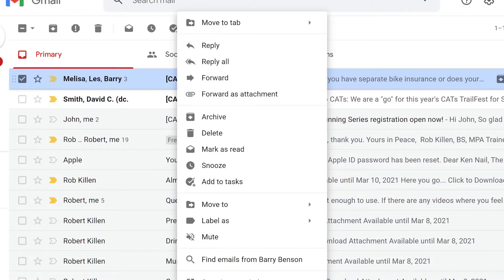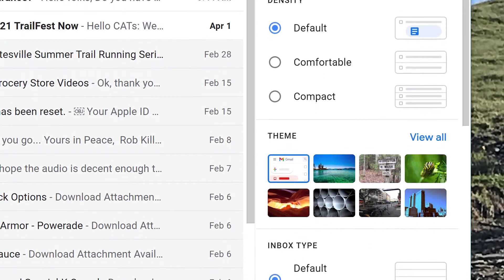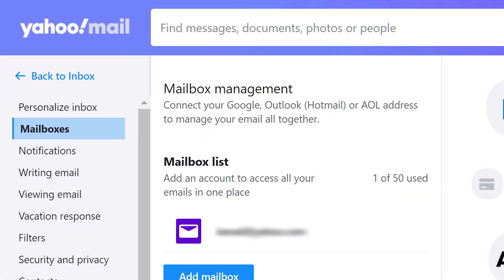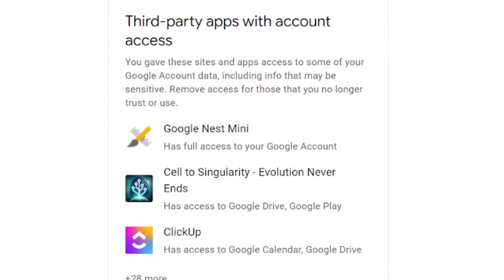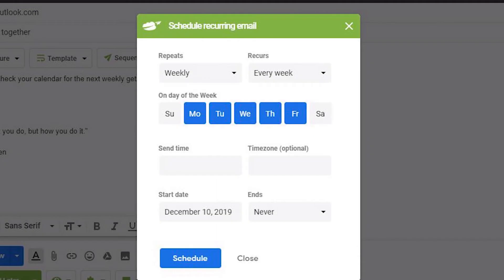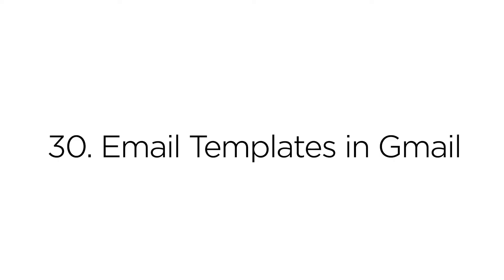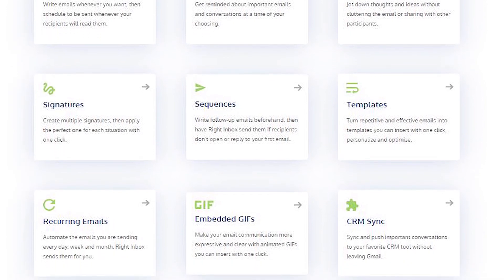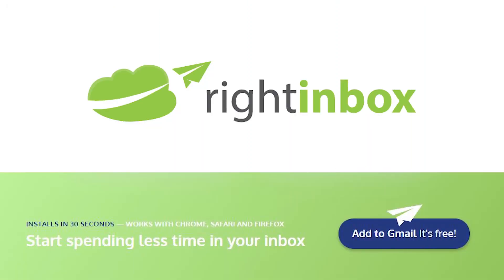10 Gmail Tips and Tricks for 2024 (Part 3 of 3)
To help you maximize your email productivity, we’ve put together a list of 10 Gmail tips and tricks that will help you get the most out of your account, and save you valuable time in the process.

00:00 Introduction
00:17 Sort Emails & Scrollbars
00:29 Advanced Filters & Shortcuts
00:39 Gmail Access & App Security
00:52 Blocking & Recurring Emails
01:05 Multiple Signatures & Email Templates
01:18 Right Inbox for Gmail